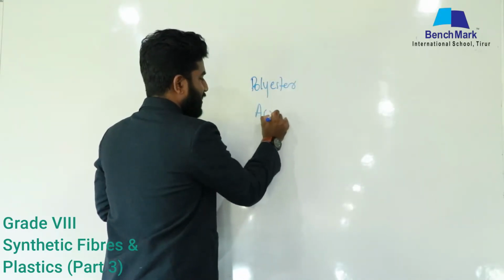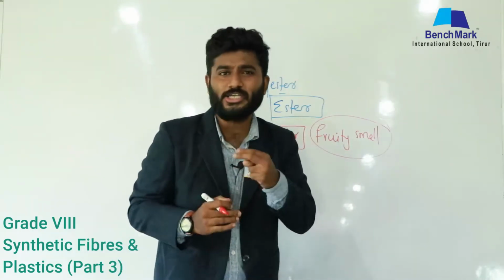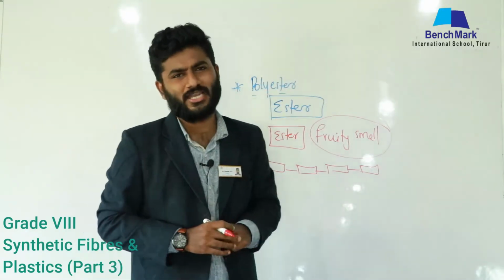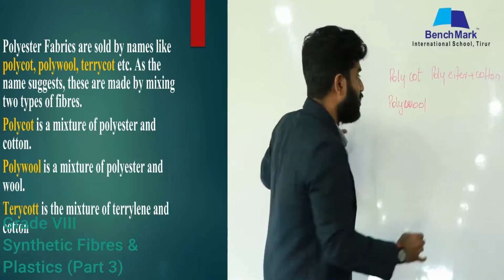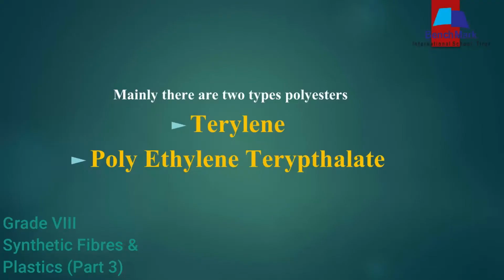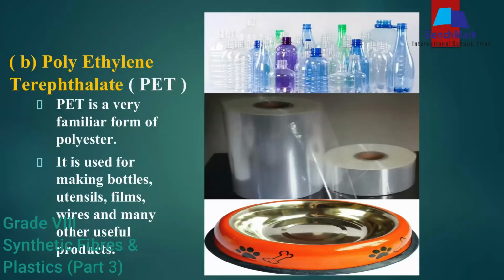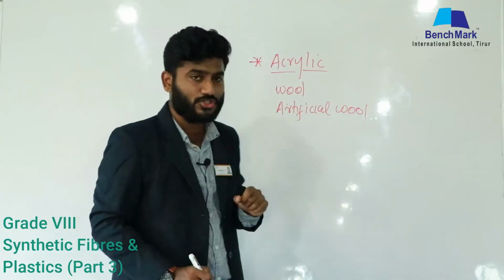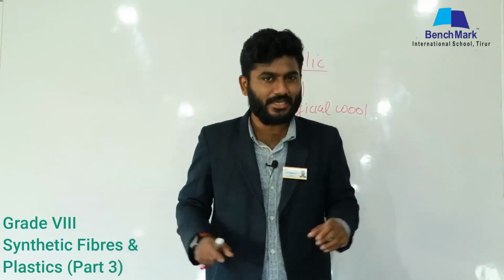Grade8 CHEMISTRY CHP1 Part3 Mr Hamdan